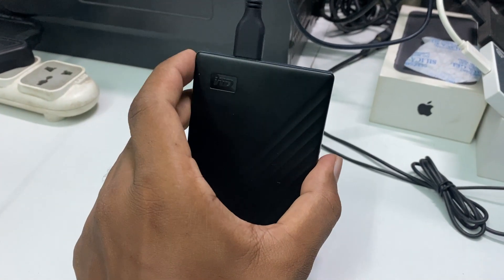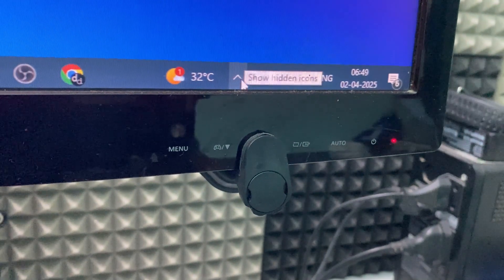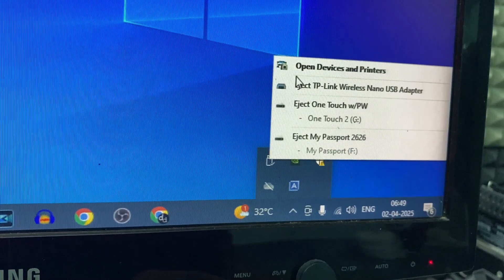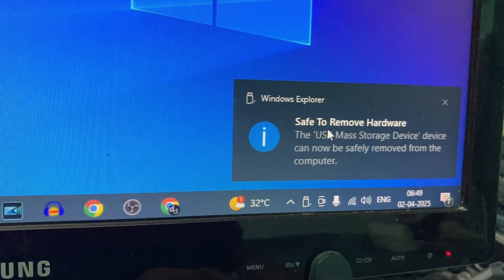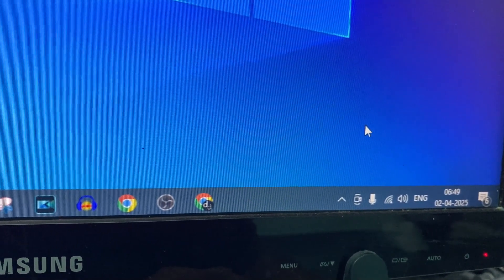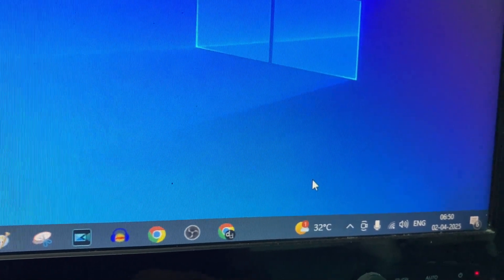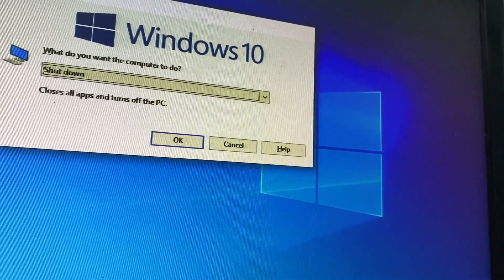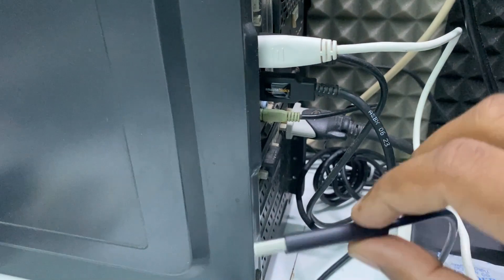How to Eject External Hard Drive from PC?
[Unmount HDD)How to Eject External Hard Drive from PC? In this video, I show you how to eject external hard drive(HDD) from pc/computer. Actually, You can safely eject external hard drive from computer.